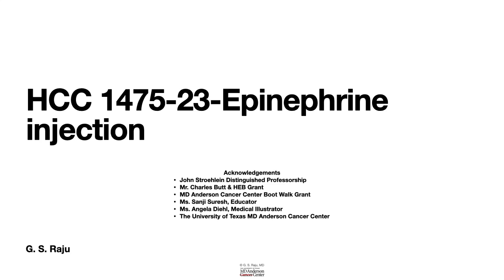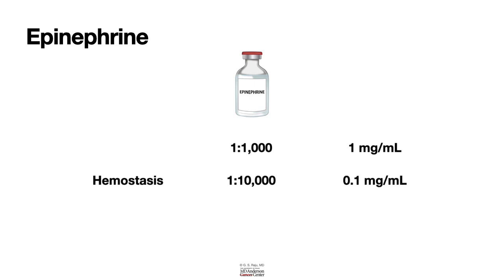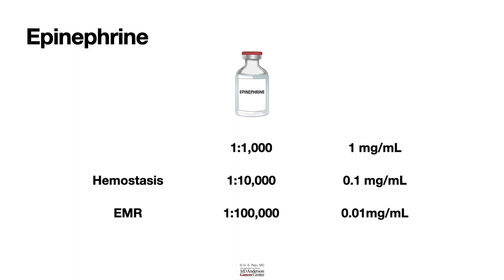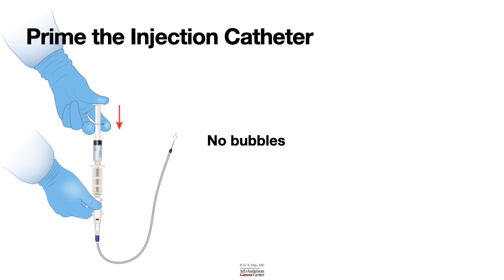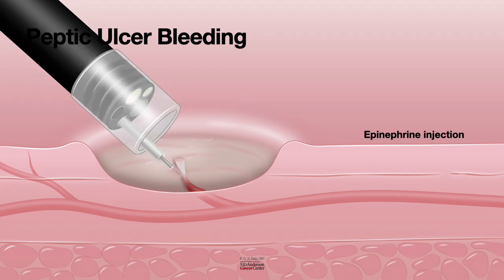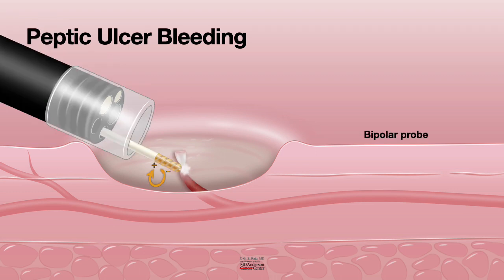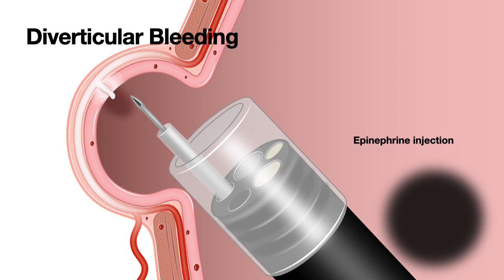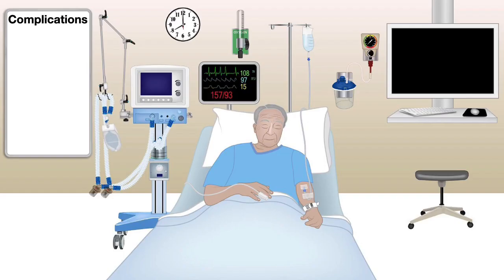HCC 1475-23 Epinephrine injection